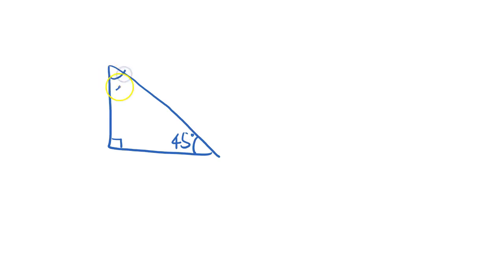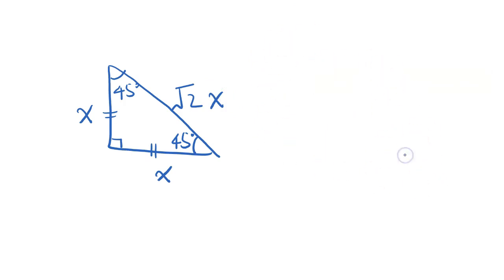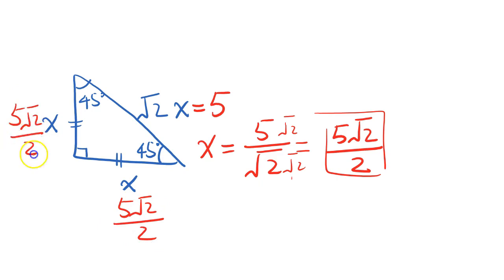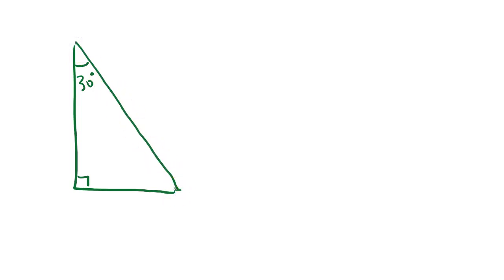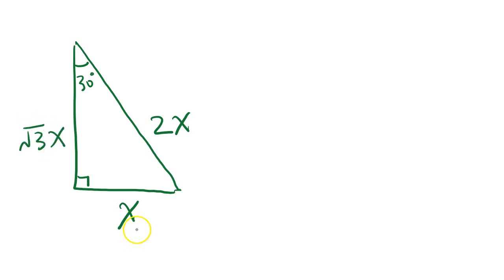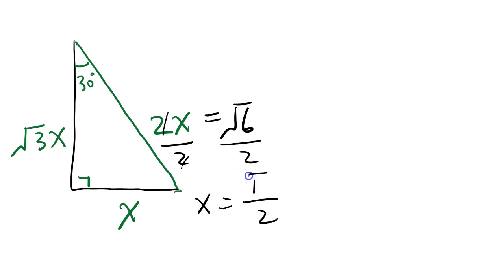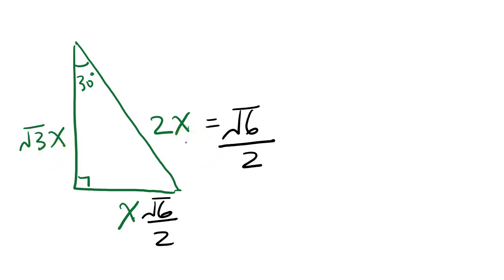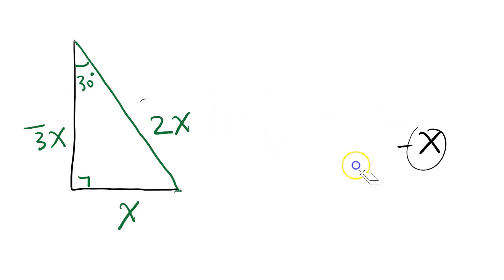How to solve missing sides of special right triangles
This video uses examples to describe the configuration of the two special right triangles.